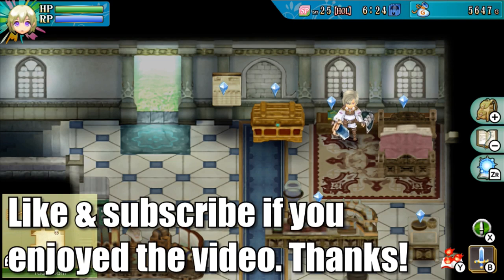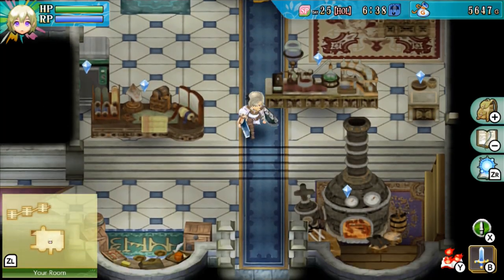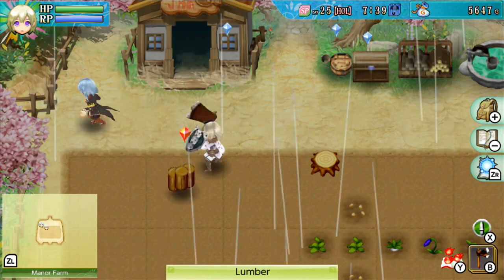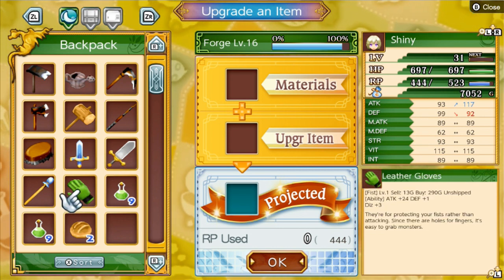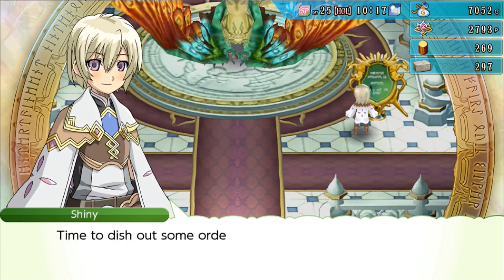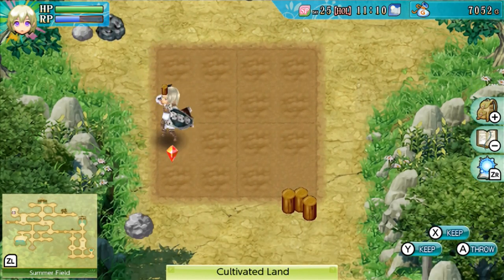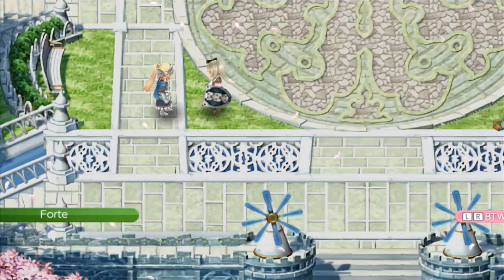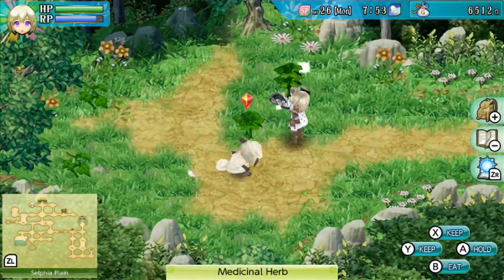Rune Factory 4 Special - Gameplay - Walkthrough - Let's Play - Switch - Part 14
Rune Factory 4 Special - Gameplay - Walkthrough - Let's Play - Switch - Part 14 - We show off the value of the forge, craft, and chemistry set. We also go around the world collecting Green Grass, Medicinal Herbs, and Iron.